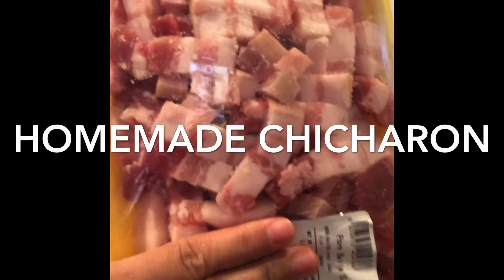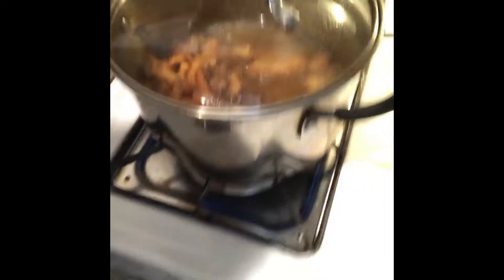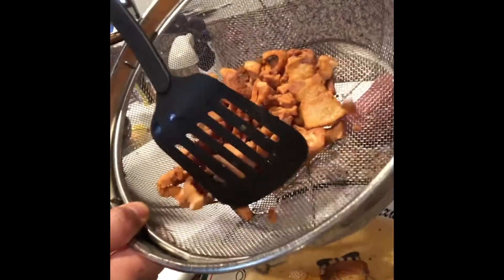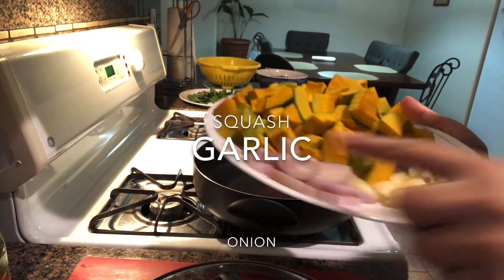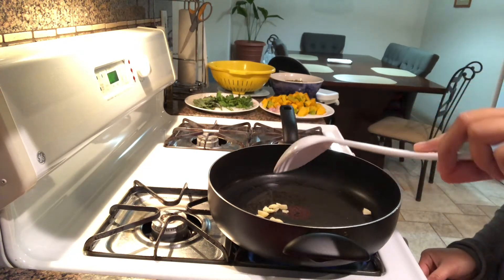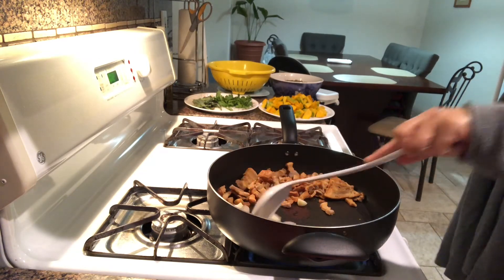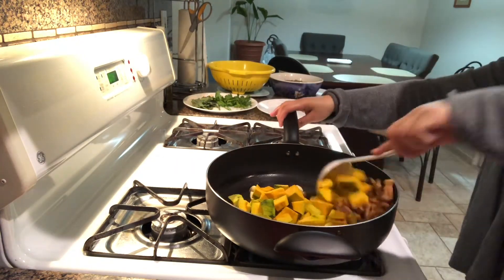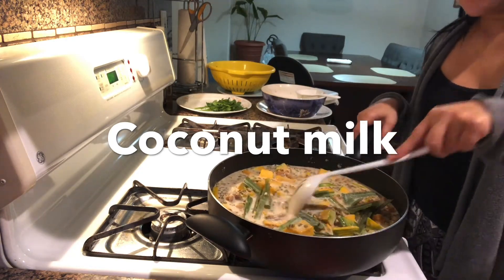GINATA-ANG MONGGO WITH MALUNGGAY AND SQUASH||LUTONG BAHAY||SIMPLE LIFE IS YUMMY|by mamabeb Q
Homemade cooking pinoy recipe:
The following ingredients:
-monggo beans
-squash
-malunggay leaves
-garlic
-onion
-lemon grass
-coconut milk
-water
-pork belly strips- turn to chicaron
P.S. - not for kids